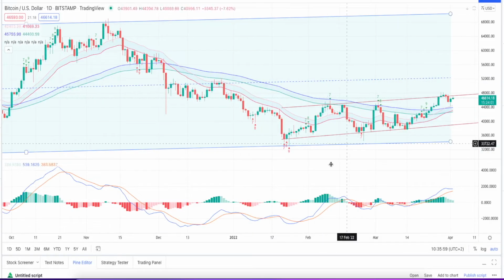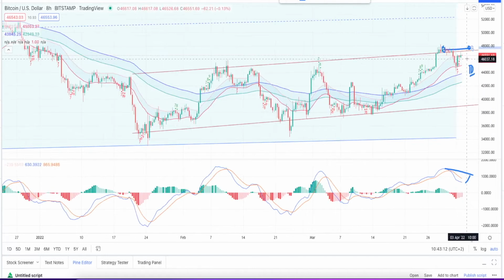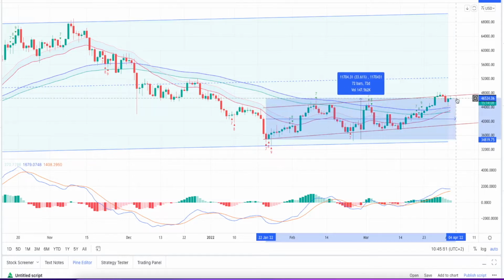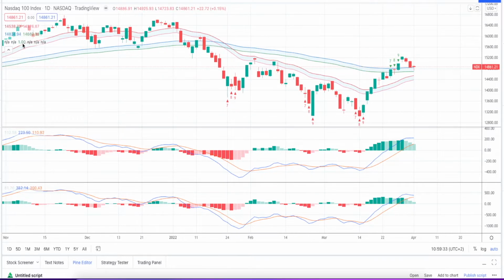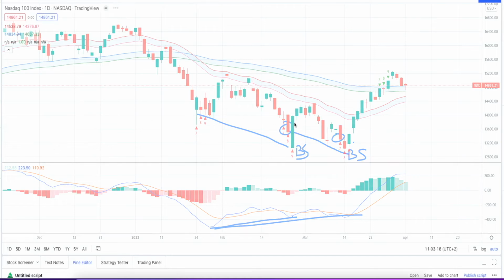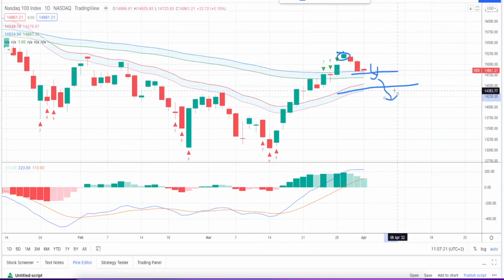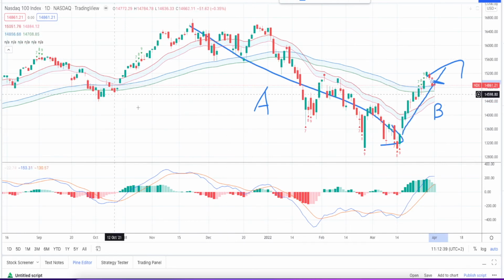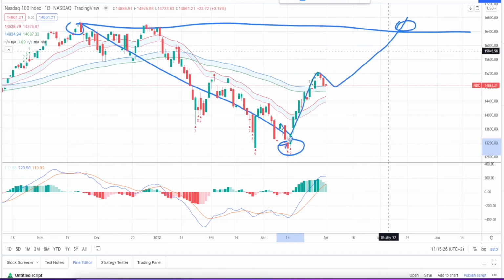Bitcoin & Stock Market Update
Weekly update on cryptocurrencies and stock market.